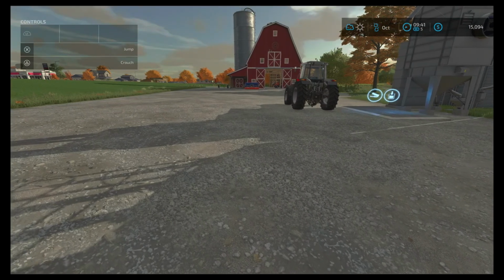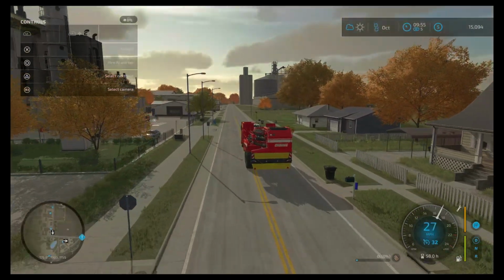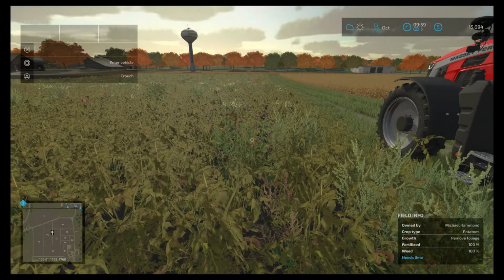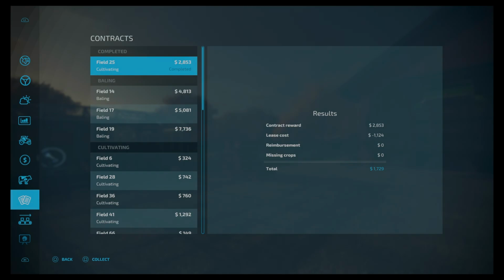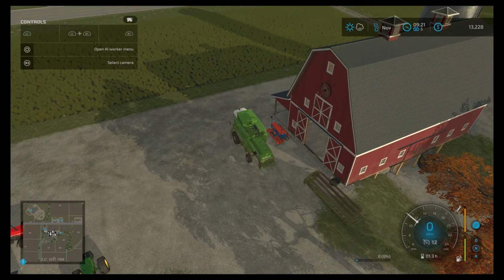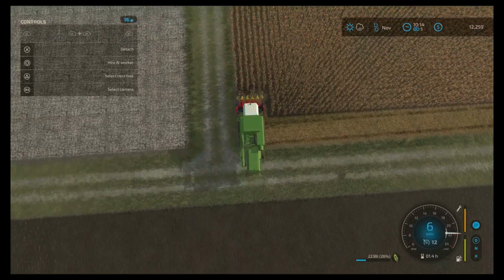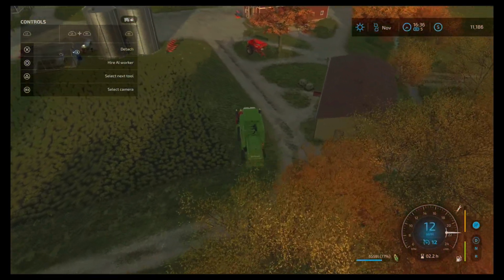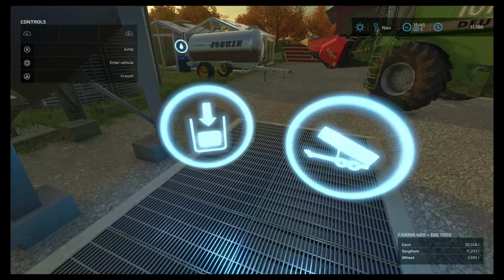Lets Play Elmcreek ep7. Farming Simulator 22 - Horrible start, happy ending!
In todays episode on Elmcreek we encounter som trouble with contracts at the start but end with a succesfull harvest.